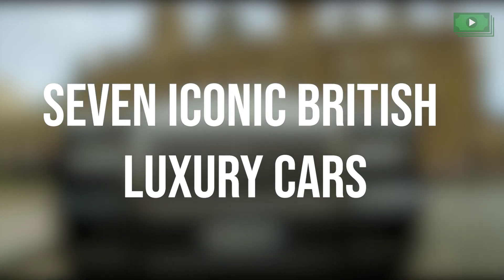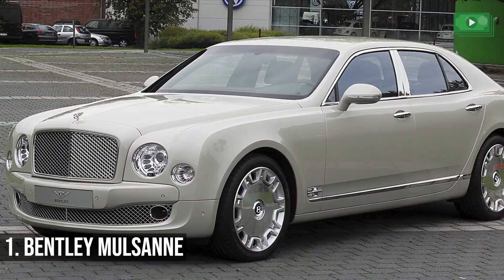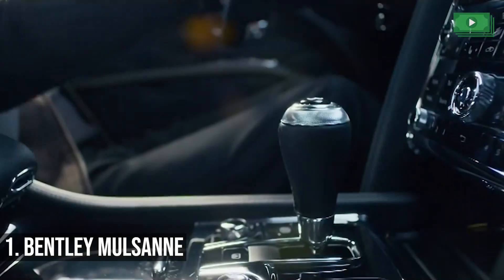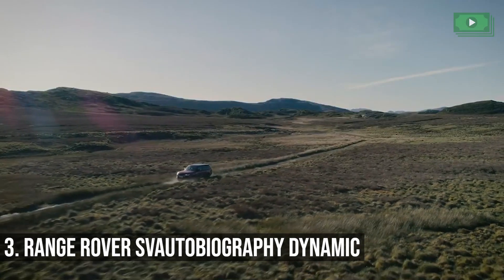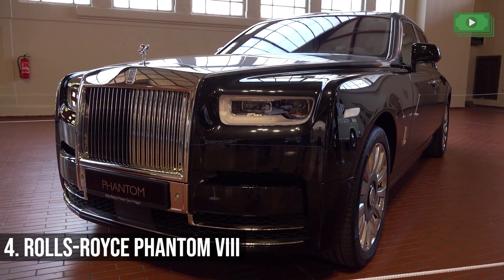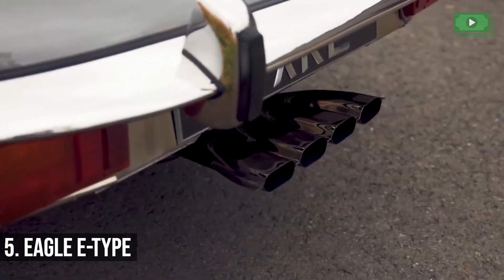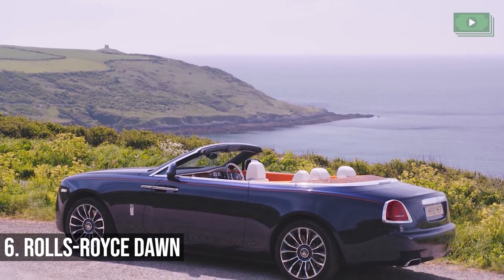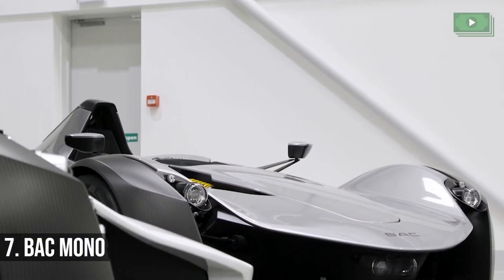7 Iconic British Luxury Cars | Rich Tube (Luxury Cars)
7 Iconic British Luxury Cars | Rich Tube (Luxury SuperCars)

The British are known for their classy automobile choices. From the days of large wagons during the Industrial Revolution to their current car designs, British cars have managed to maintain a degree of sophistication and style. If you’re looking for the right car to buy, we have a list of 7 iconic British cars you can choose from!

In this video, we’re going to list down 7 iconic British luxury cars. Let’s begin!